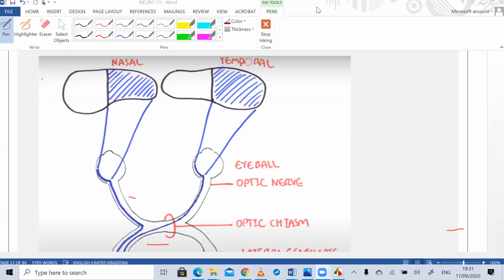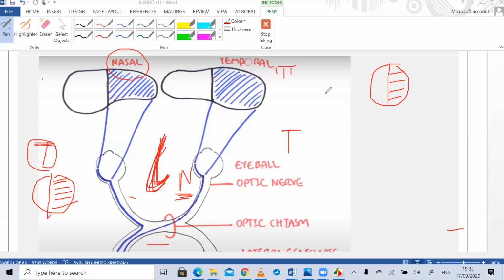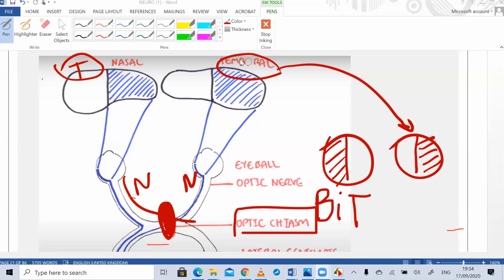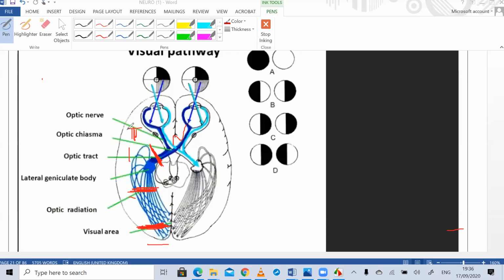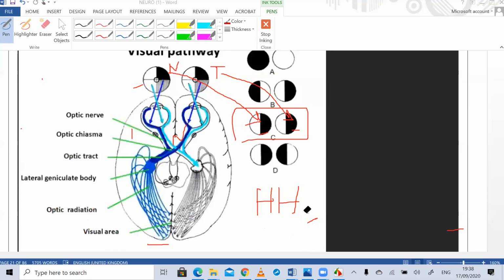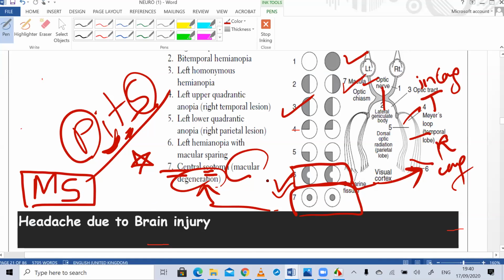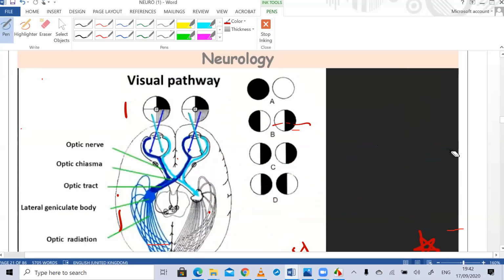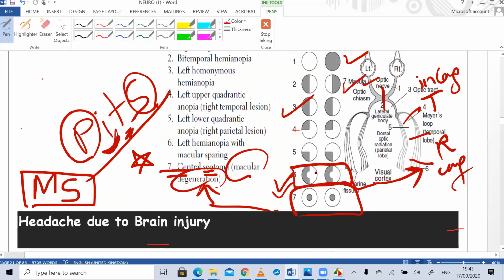VISUAL FIELD DEFECT E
VISUAL FIELD DEFECT
PLAB
MEDICINE
This group is for Plab 1 Course with Dr.Amr Mohamed The invite link for the channel and the facebook gp Join the telegram channel And facebook of the free course